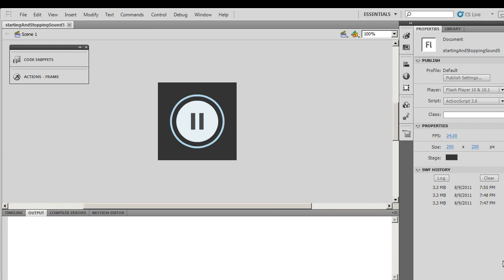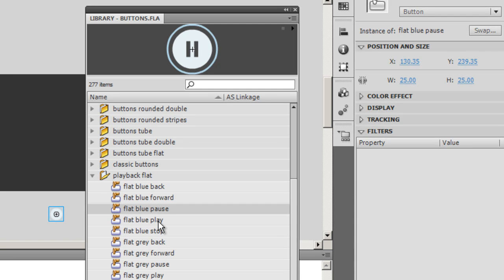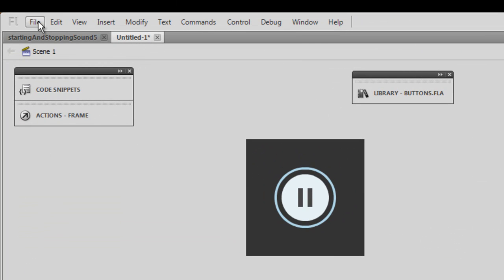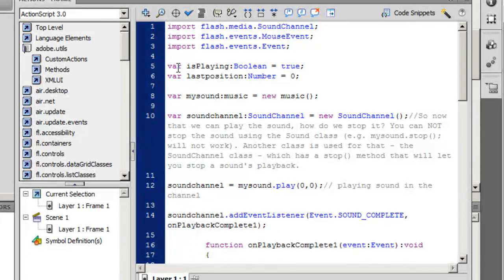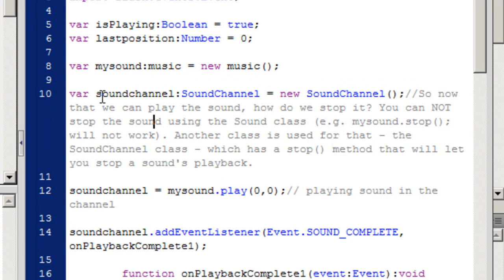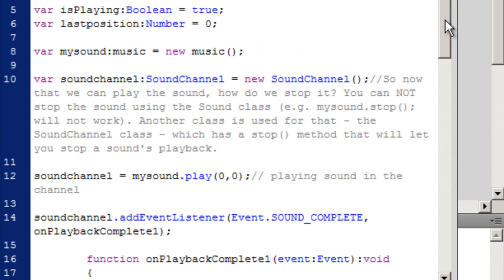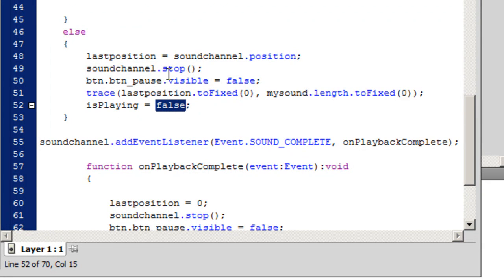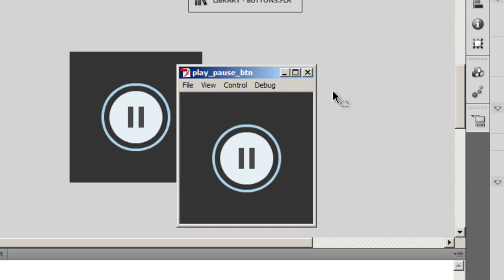Flash Tutorial: Play Pause Toggle Button with actionscript 3; cs5 / cs5.5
Playing sounds using ActionScript 3.0 is not as simple as we hoped it to be as it requires using more than one class to perform even the simplest of tasks relating to sound such as pausing or changing the sound volume. This tutorial will teach you all the basics you need to learn how to start playing local sound.

Sounds in ActionScript 3.0 are manipulated through the collaborative work of several classes together. This is a much more complex structure than previous versions of ActionScript, but it is argued that this format will provide you with greater control and the ability to micro manage sounds. Here are the relevant classes related to sounds:

    Sound Class - This is the main class in which a sound will actually reside. This class is the starting point of any sound related program and is used to start playing a sound.
    SoundChannel Class - A sound can be played through a sound channel which provides additional controls over a sound object, the most basic of these additional controls is the ability to stop the playback of a sound.

Stopping A Sound

In addition the ability to play a sound, you will obviously also want to know how to stop your sound after you play it. The Sound Class does not have a method for stopping a sound. The SoundChannel Class must be used to perform that task. A SoundChannel is a class that is used to hold a raw sound object and then manipulate it using the methods and properties of the SoundChannel Class. The methods and properties you should be aware of are:

    .stop() - this method stops the sound playing through the channel.
    .position - this property is used to retrieve the current playback position of the sound playing through the channel.

Mohit Manuja

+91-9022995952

Trainer for Adobe Products Dreamweaver and Flash ( cs 5 / cs 5.5 ), round the Globe